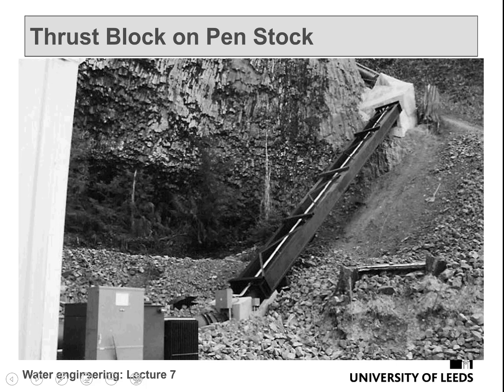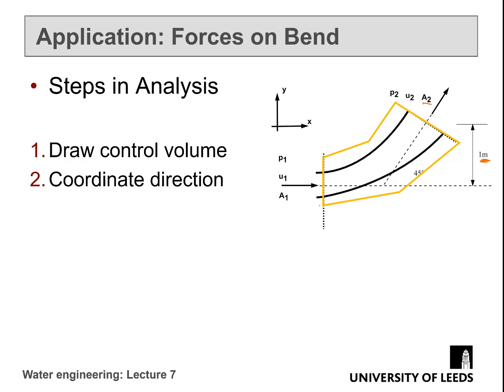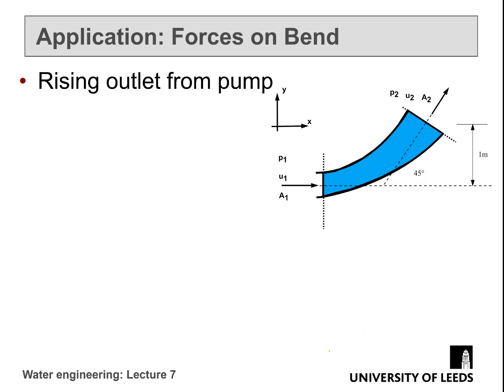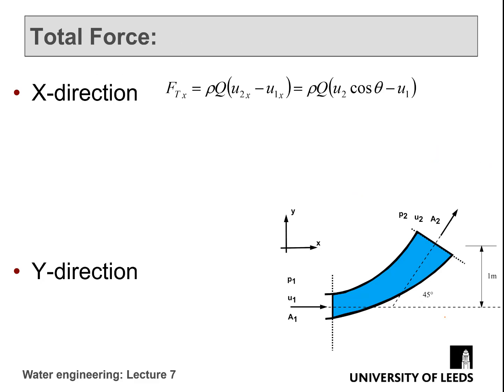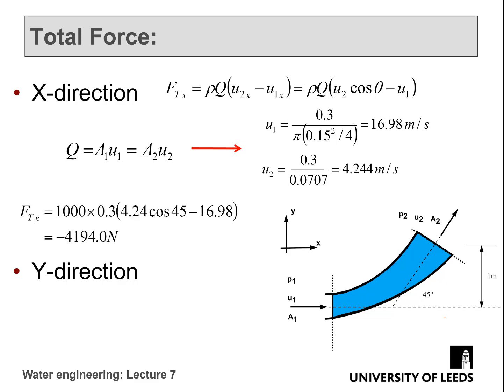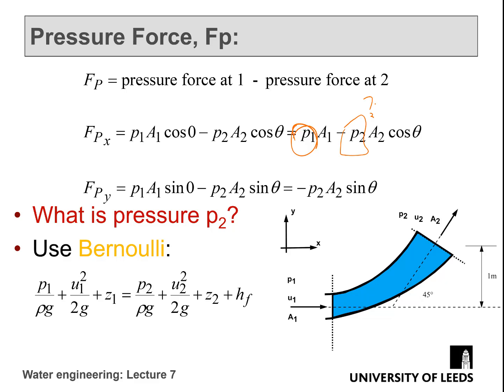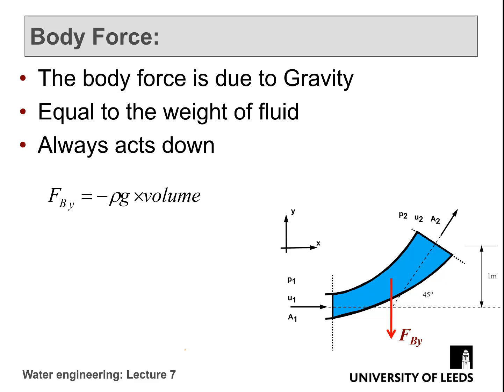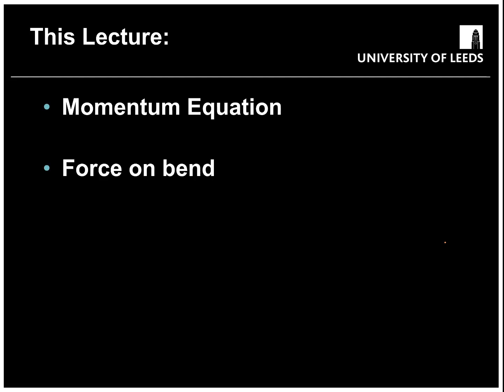cive1460 Lectures 7b Momentum Eqn Example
Example of using the Momentum Equation to calculate forces on a pipe for flow round a bend